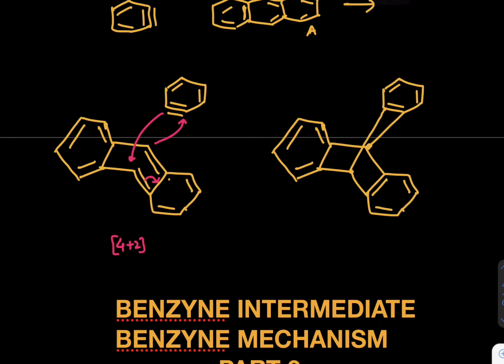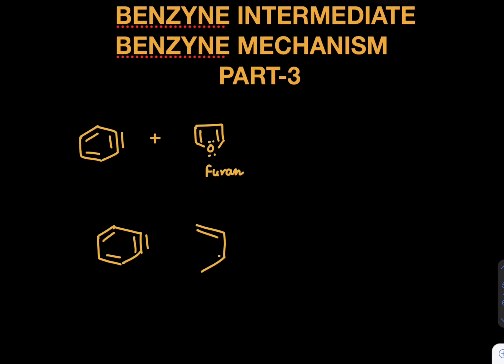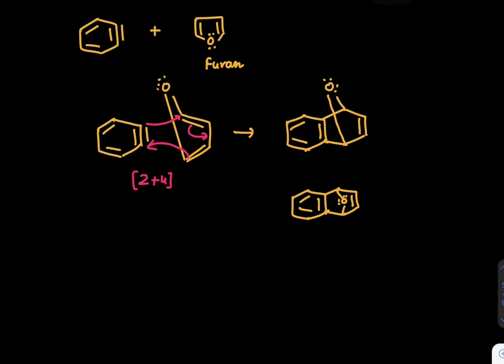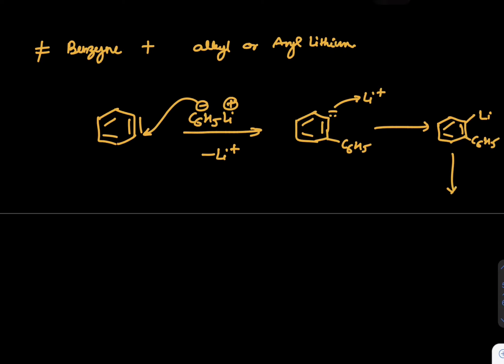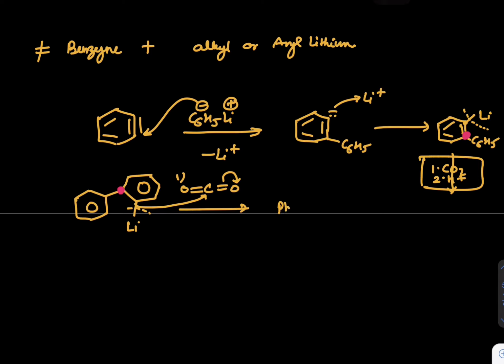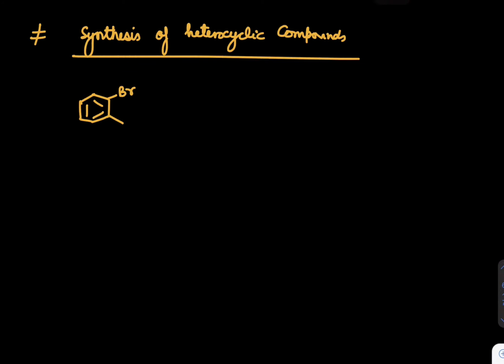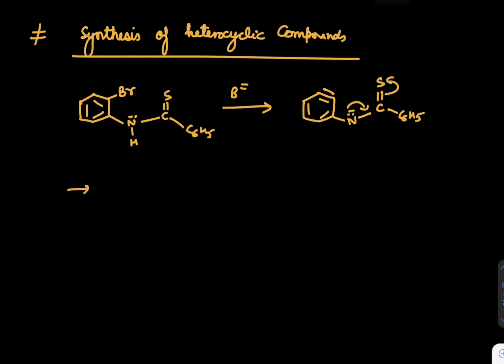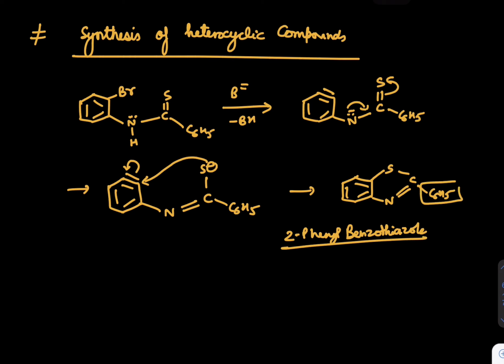BENZYNE INTERMEDIATE & BENZYNE MECHANISM part-3 | JEE & NEET Organic Chemistry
BENZYNE INTERMEDIATE & BENZYNE MECHANISM part-3 — explained for JEE Main, JEE Advanced & NEET by Anuj Mishra (IIT Kanpur).

Benzyne and its Mechanisms:

Benzyne, also known as cyclic, hexadehydro Diels-Alder (HDDA) intermediate, is a highly reactive and strained intermediate in organic chemistry. It is an unsaturated cyclic molecule derived from benzene by removing two adjacent hydrogen atoms. Benzyne is an important intermediate in various reactions and synthetic processes due to its high reactivity and ability to undergo various reactions that lead to the formation of substituted aromatic compounds.

Formation of Benzyne:
Benzyne can be generated through a two-step process involving the introduction of a leaving group and the subsequent elimination of hydrogen. One common method for generating benzyne is through the reaction of an ortho-substituted haloarene with a strong base, such as sodium amide (NaNH2):

Formation of Arynes:

Ar-X (haloarene) + NaNH2 (strong base) -Ar-Na (sodium arylide) + HX (leaving group)
Ar-Na + HX - Ar-H + NaX
Generation of Benzyne:

Ar-H (formed in the previous step) -Benzyne
Reactivity and Mechanisms:
Benzyne is highly reactive due to the strain in its triple bond-like structure and the electron-deficient nature of the carbon atoms involved. It readily undergoes various reactions, including nucleophilic additions, cycloadditions, and rearrangements. Some notable reactions involving benzyne include:

1,2-Addition Reactions: Benzyne can undergo nucleophilic addition reactions with species such as water, alcohols, amines, and thiols to yield substituted aromatic compounds.

Diels-Alder Reaction: Benzyne can undergo Diels-Alder reactions with dienes to form highly substituted aromatic compounds.

Cycloaddition Reactions: Benzyne can react with various dienophiles in cycloaddition reactions to form bicyclic products.

Rearrangements: Benzyne can undergo rearrangements, leading to the formation of complex products.

Applications:
The reactivity of benzyne makes it a valuable intermediate in organic synthesis. It can be used to access a wide range of substituted aromatic compounds that are difficult to synthesize through conventional methods. Benzyne-based reactions are employed in the synthesis of pharmaceuticals, agrochemicals, and other complex organic molecules.

Safety Considerations:
Benzyne is highly reactive and can be potentially explosive. Handling and working with benzyne require careful precautions, as it can undergo unexpected reactions or decompose under various conditions. Researchers often use in situ generation and immediate utilization to minimize the risks associated with handling isolated benzyne.

In summary, benzyne is a reactive and versatile intermediate in organic chemistry with a unique structure that enables it to participate in various reactions. Its ability to undergo nucleophilic additions, cycloadditions, and rearrangements makes it a powerful tool in synthetic organic chemistry for accessing complex aromatic compounds.

Rabbit Outsmarted the Dog… But Not the Cat 🐇😼

Want to maximise your JEE Mains chances? Here are 7 proven tricks used by toppers to skyrocket your percentile — PYQs, mock tests, time management, high-weightage chapters, revision strategy and more.
These simple habits can drastically improve your JEE Mains score in the last few weeks. Perfect for JEE 2025 aspirants looking for quick improvement.

In this Short, you’ll learn:
✓ How to use PYQs correctly
✓ Smart test-taking strategy
✓ Important chapters for JEE Mains
✓ The right revision routine

If you’re serious about JEE Mains 2025, follow these daily and watch your percentile jump.